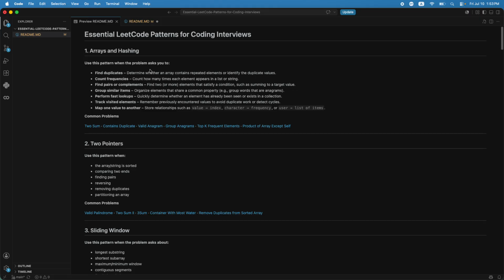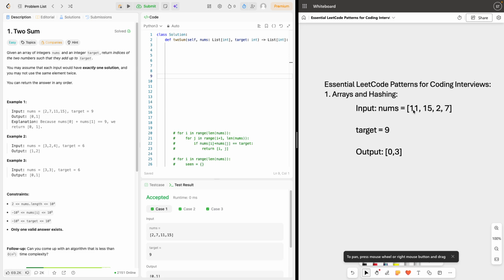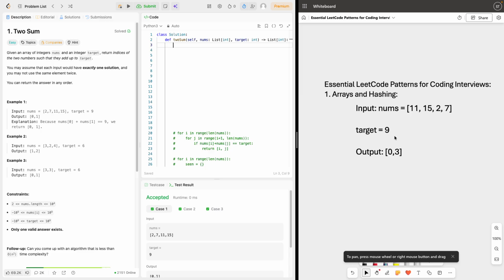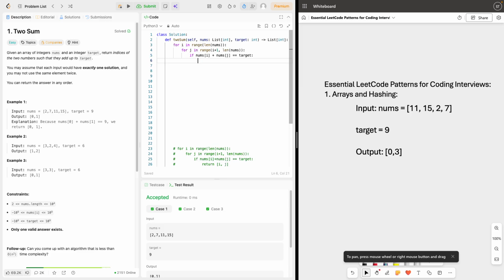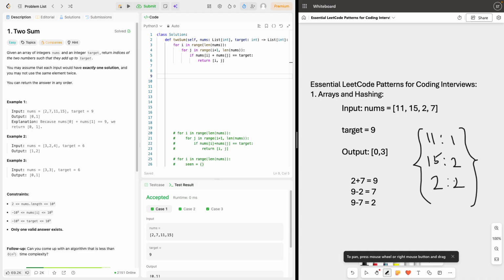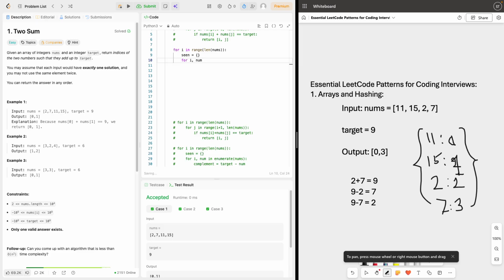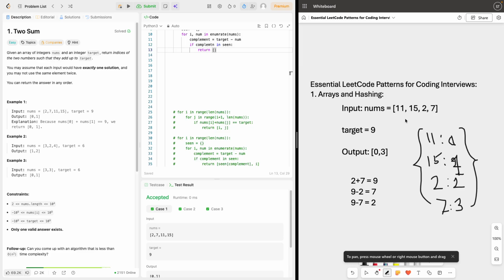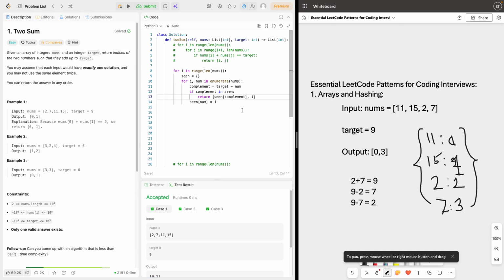2 Episode 1 Two Sum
Two Sum